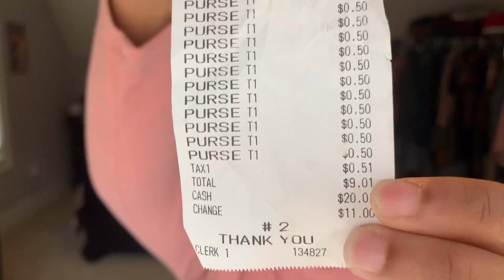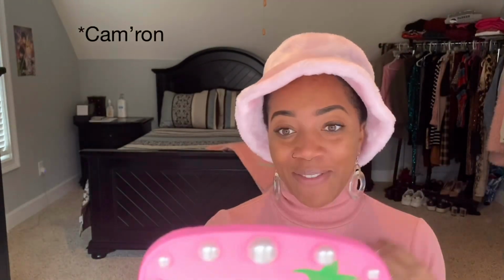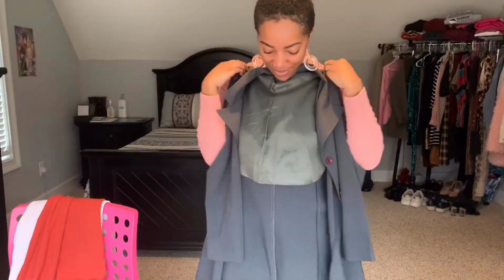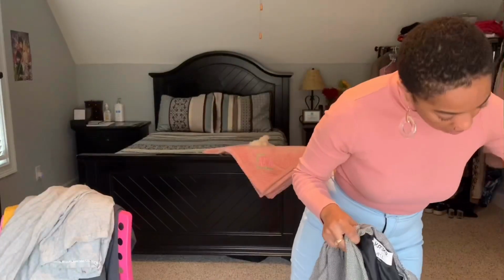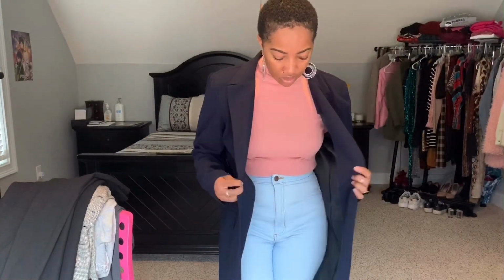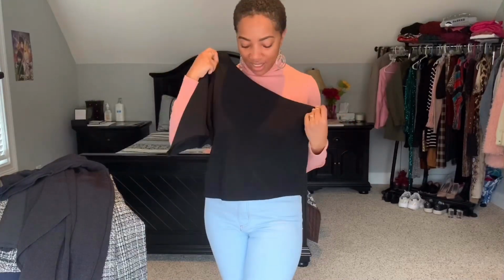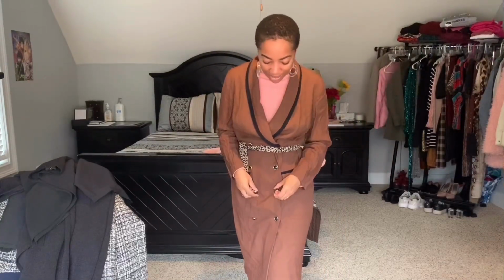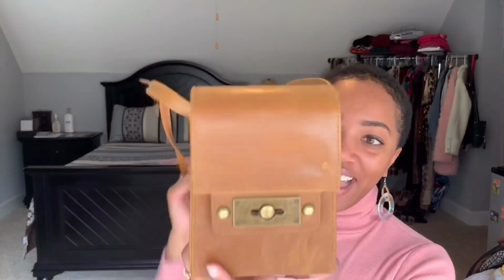Thrift Haul 2020 | 24 Items For $9!!! 😱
Issa thrift haul!! I went to Park Avenue Thrift and got a ton of cute clothes for just $9.01!!
Park Avenue Thrift has deals throughout the week. I went on Wednesday when everything is $0.50!!
They have 5 different locations in the Atlanta area. Check them out!!